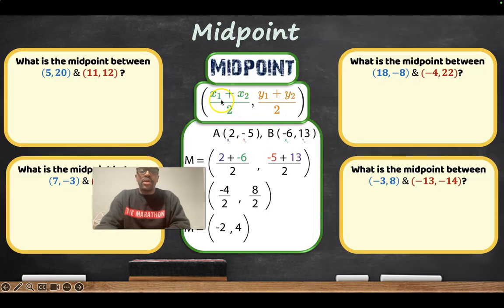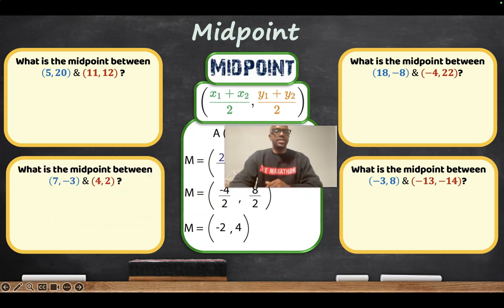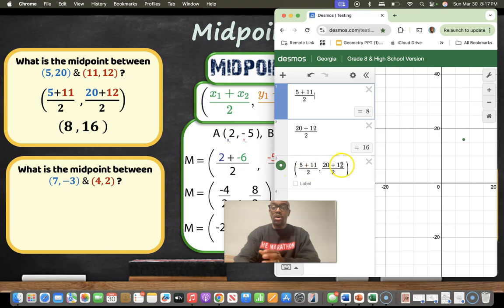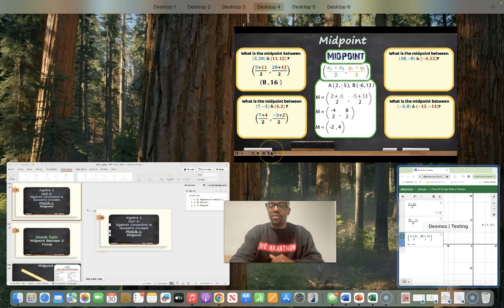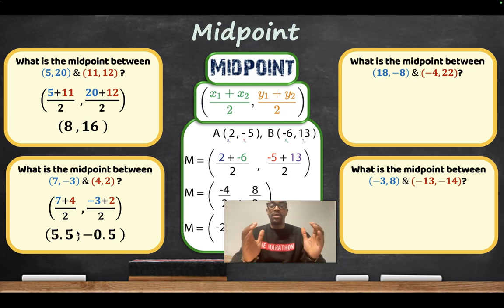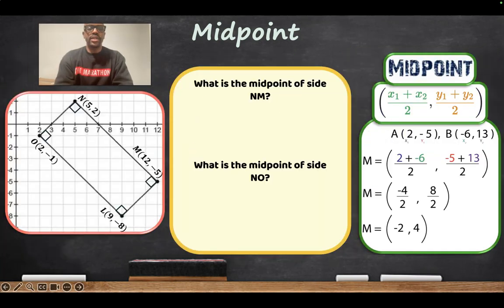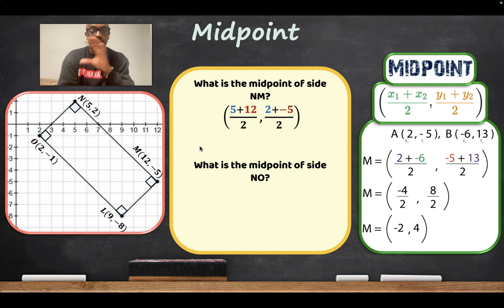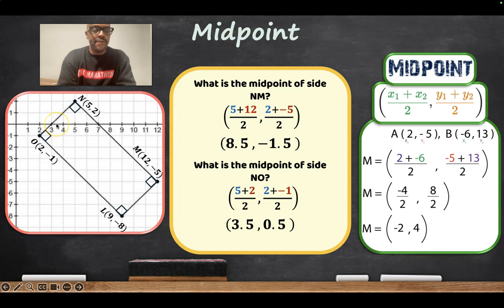Finding the Midpoint Between 2 Points